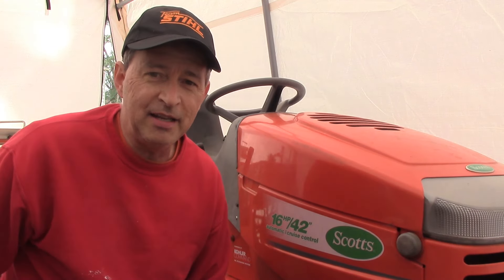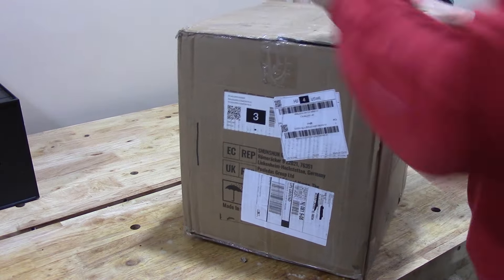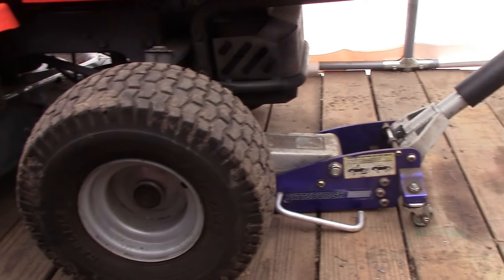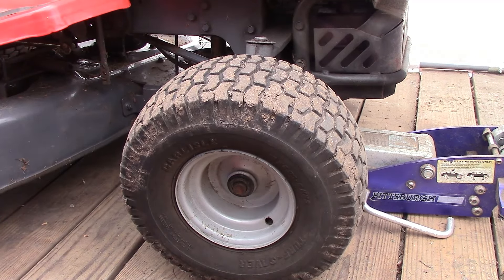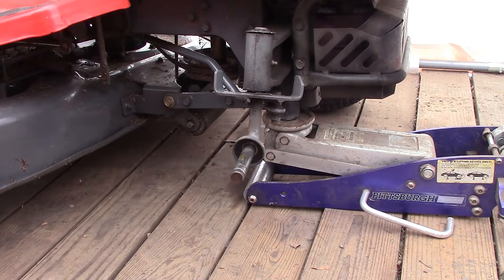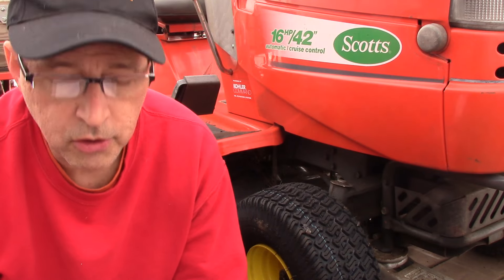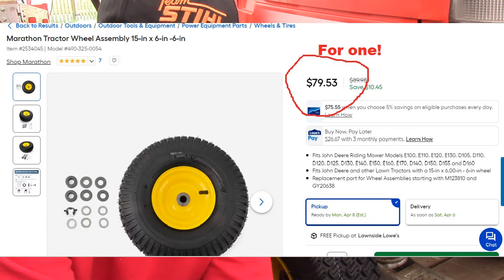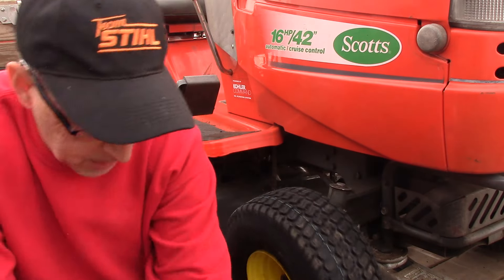Tractor Tires ALWAYS FLAT!! - Simple and Affordable SOLUTION From VEVOR and Buck's Small Engine DIY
Here is a simple and inexpensive solution to the perpetual problem of flat tractor tires! No expensive repair bill, no running around from store to store, and no difficult tire changes. I'll show you how any DIYer can solve this issue.
NOTE: I received the Vevor tire and wheel set used in this video at no cost. Beyond that I have received no compensation from Vevor for creating this video.